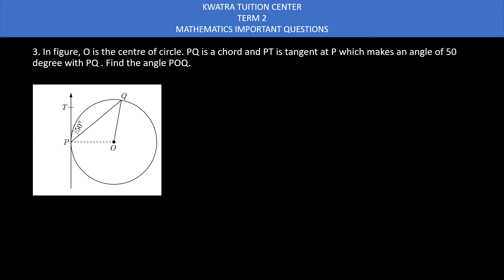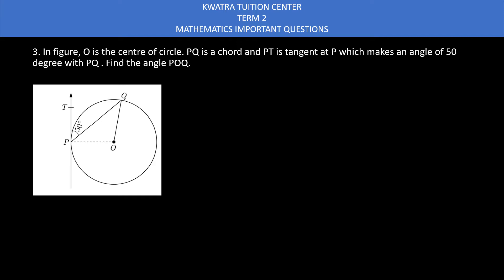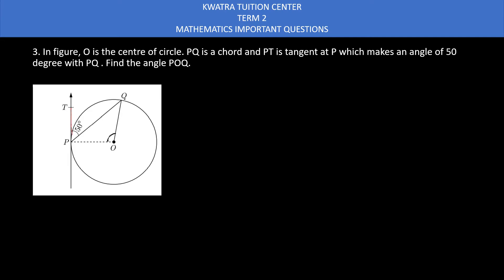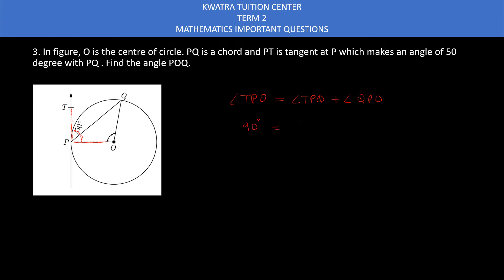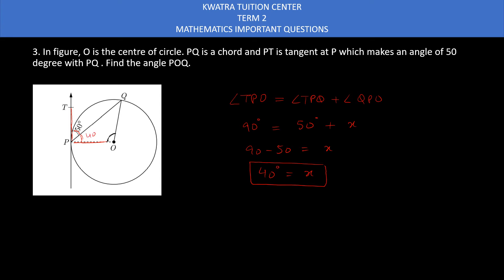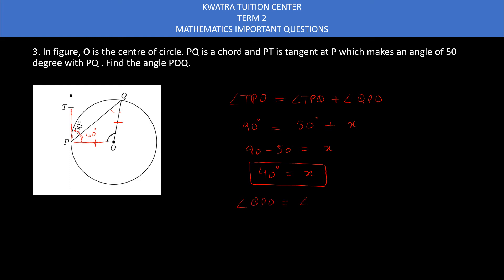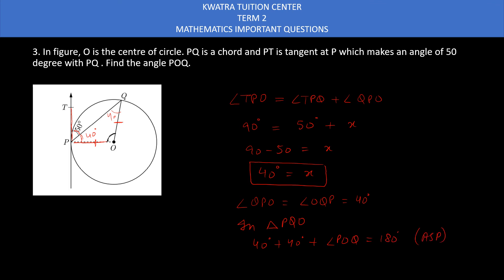3. In figure, O is the centre of circle. PQ is a chord and PT is tangent at P which makes an angle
3. In figure, O is the centre of circle. PQ is a chord and PT is tangent at P which makes an angle of 50 degree with PQ . Find the angle POQ.